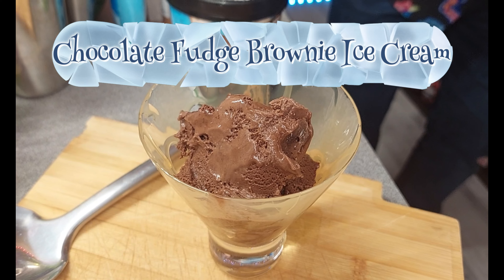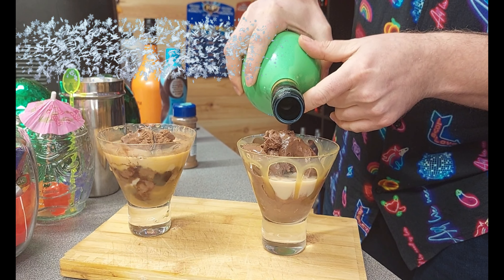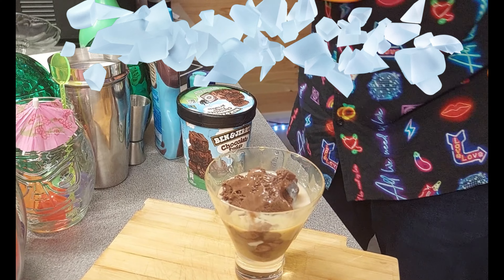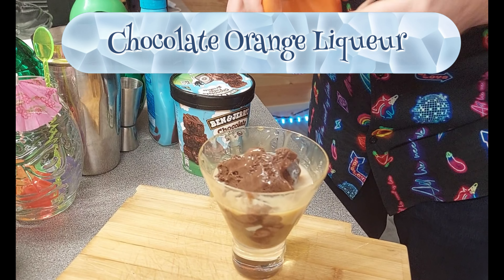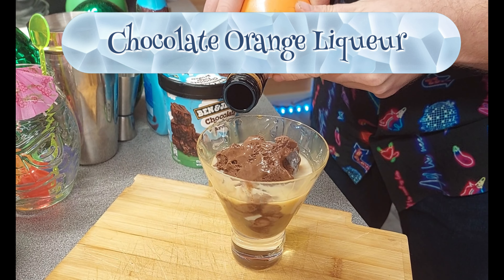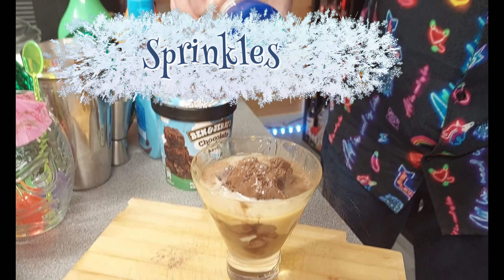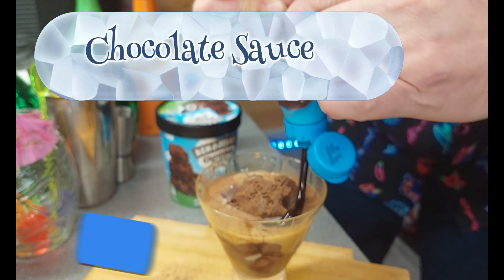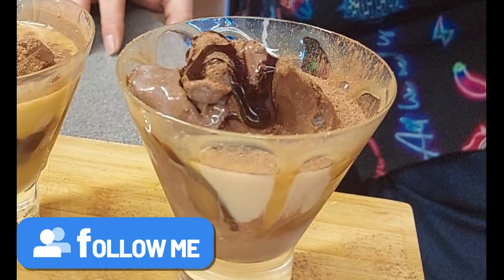Iceburg Dessert Liqueur. Sweet treat Liqueur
Step By step Guide to making this gorgeous alcoholic chocolate Liqueur!